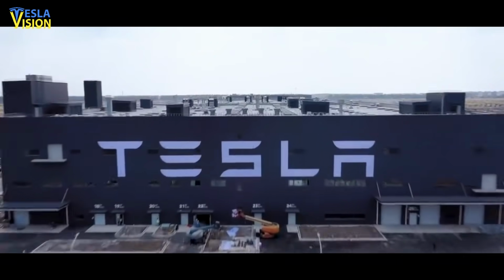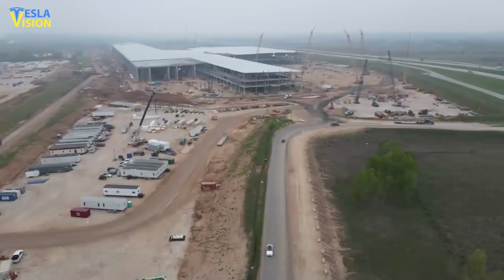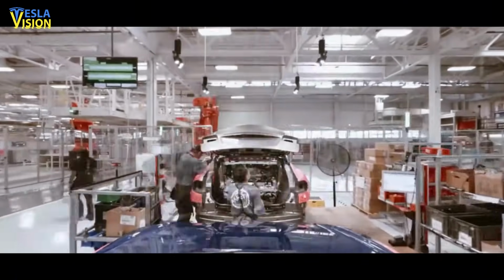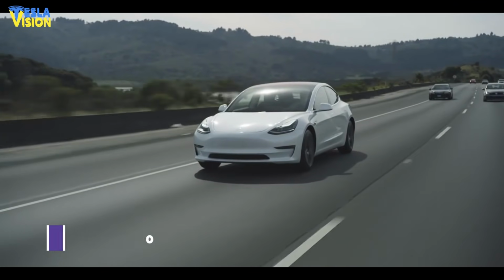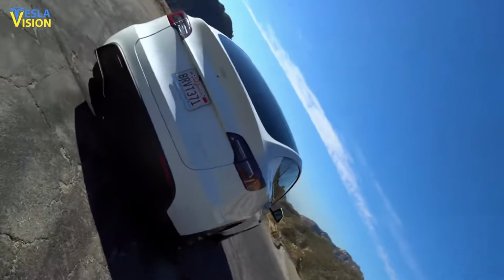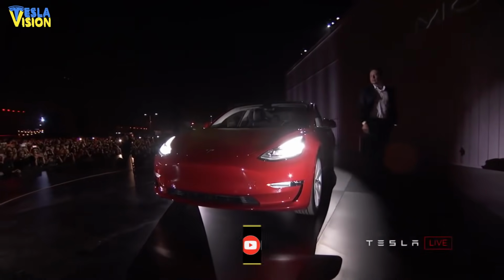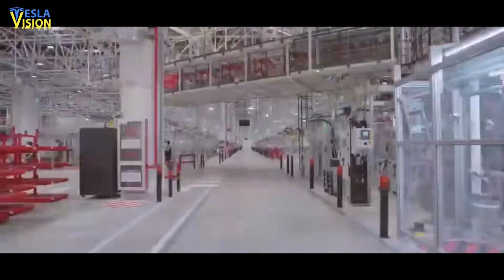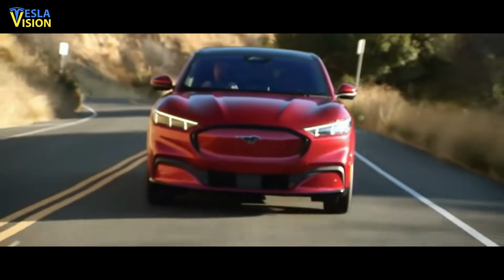Elon Musk's Secret New Tesla Gigafactory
Elon Musk has so much conviction that Tesla's new gigafactory will be the most advanced and ecologically-friendly facility in the USA.

🎥 MINDBLOWING! Tesla Manufacturing GOT SO MUCH AHEAD of Germans! New Tesla Model S and Model X Coming!